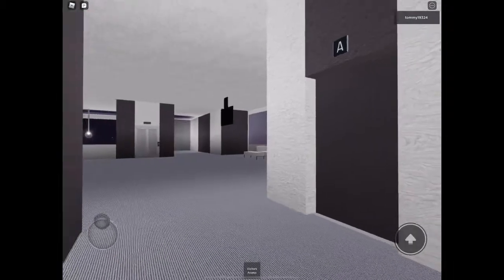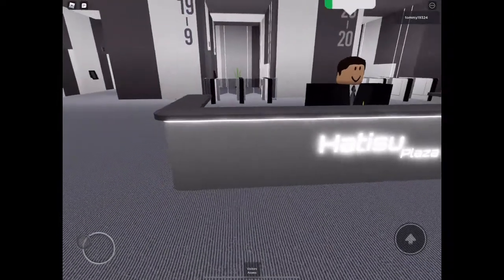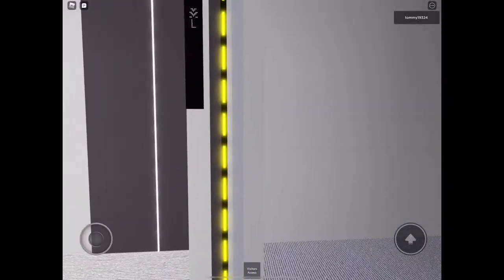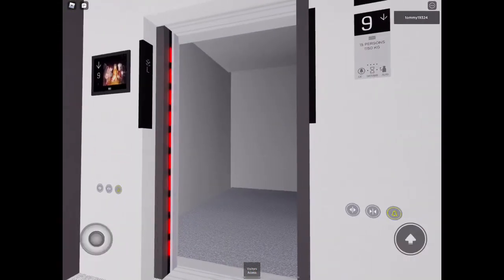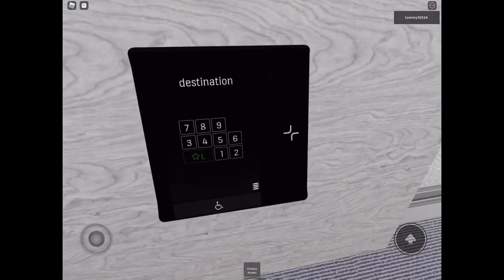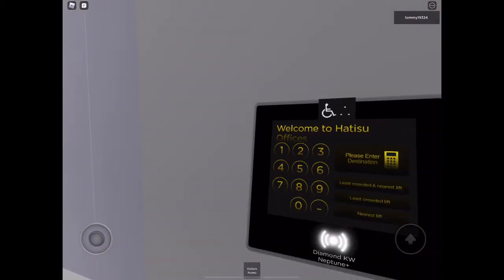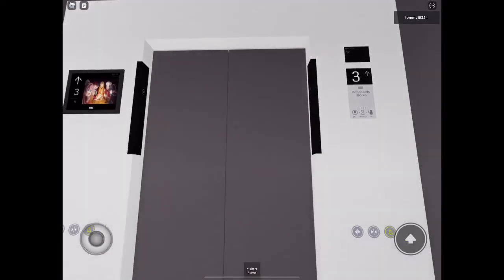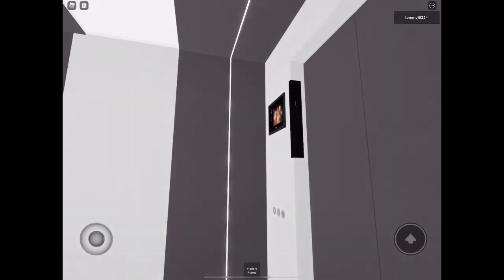POLARIS Kone Polaris Elevators @ Hatisu Plaza in Roblox (READ DESC)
Did you know. Not all the time but when I don’t think elevators are good I don’t put music in the outro